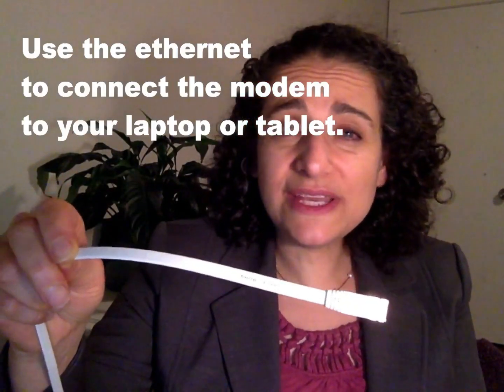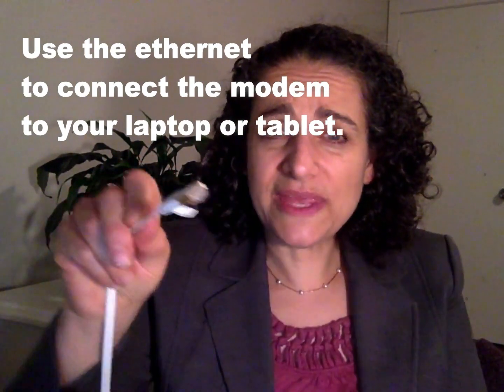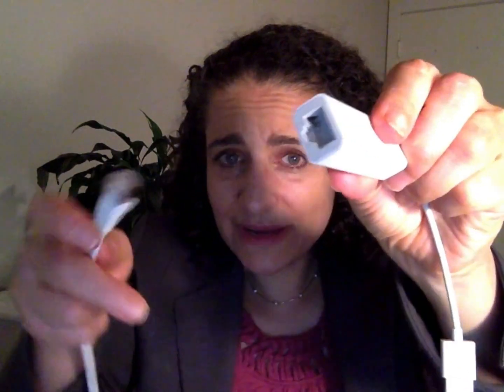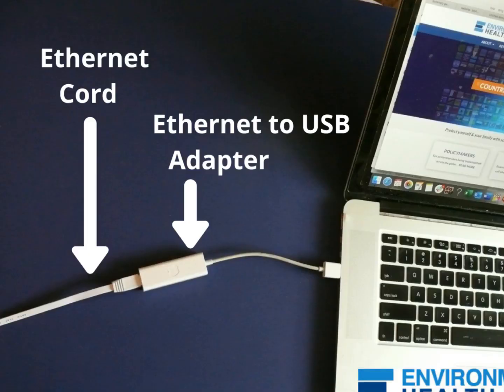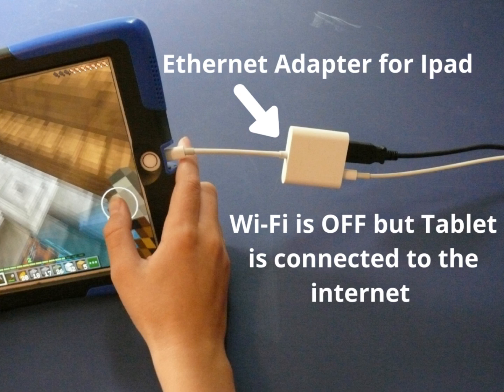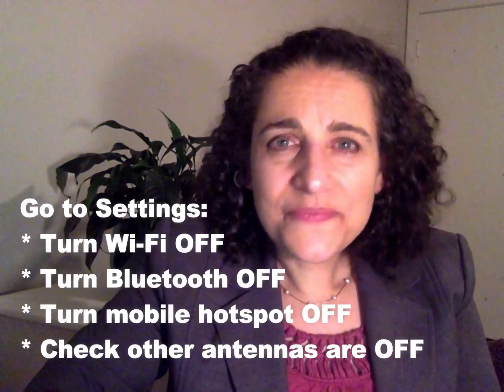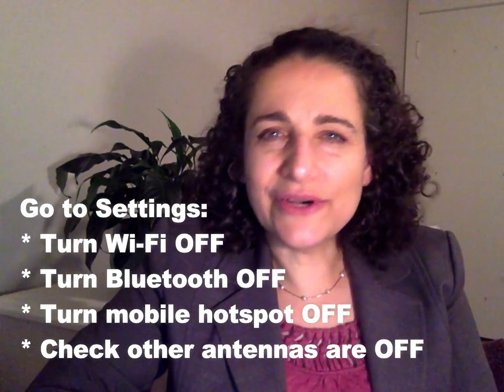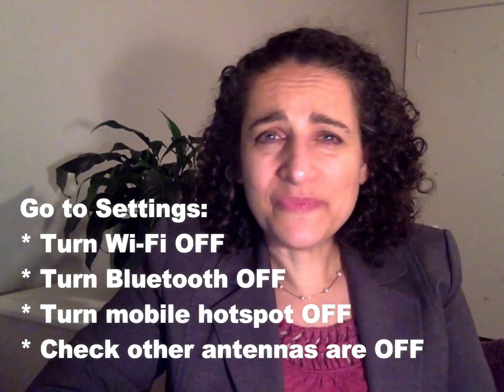How to Reduce Radiation From Your Computer